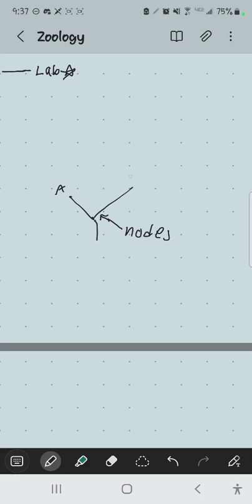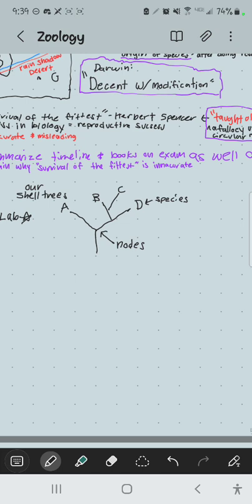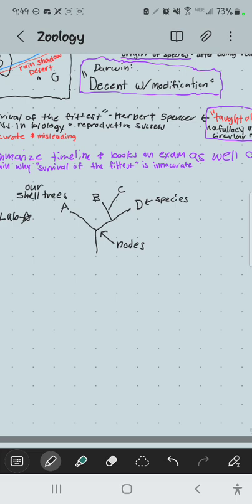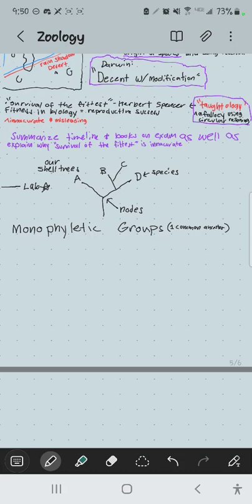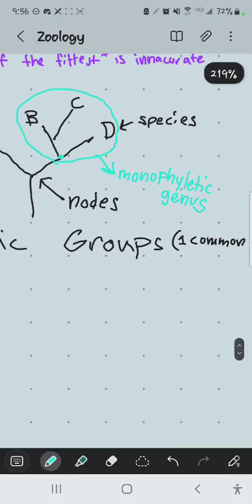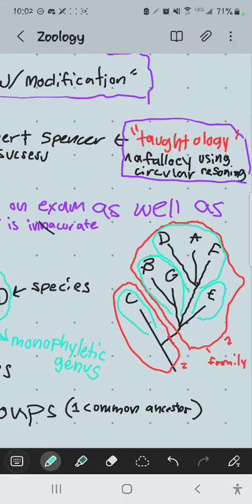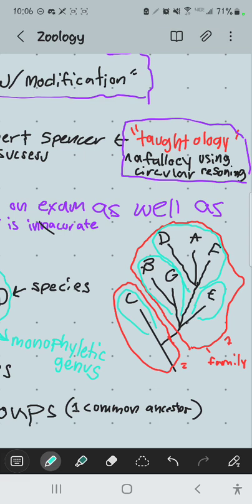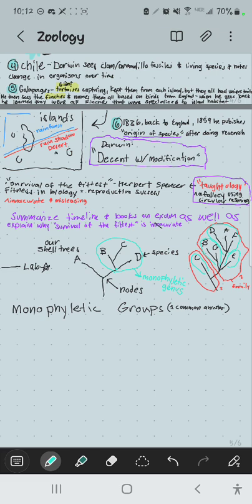Zoology Week 1 Lab 2/2